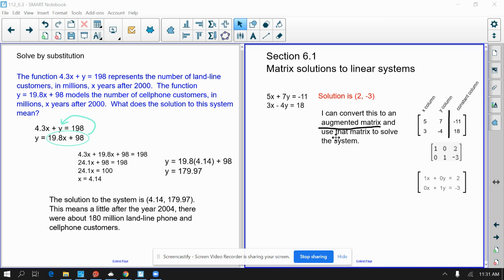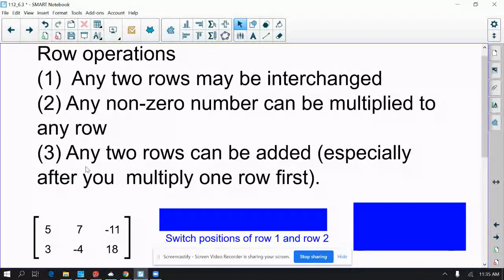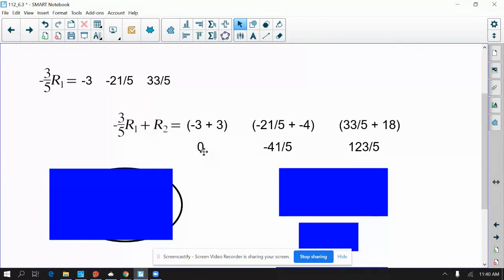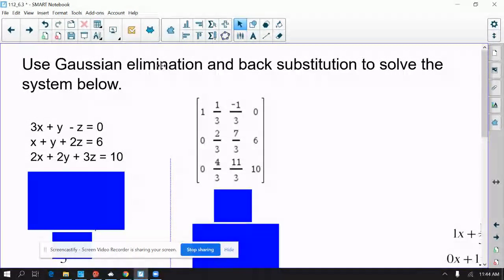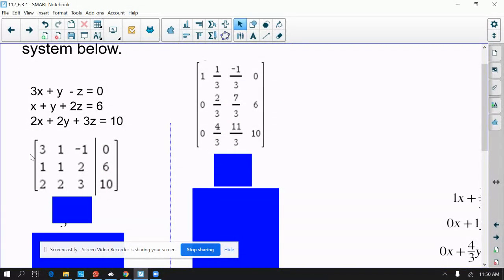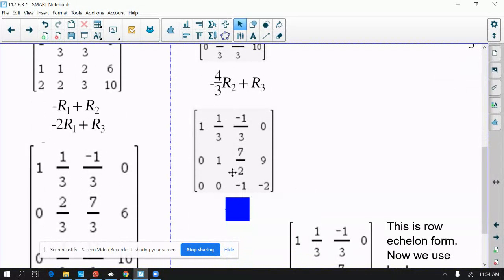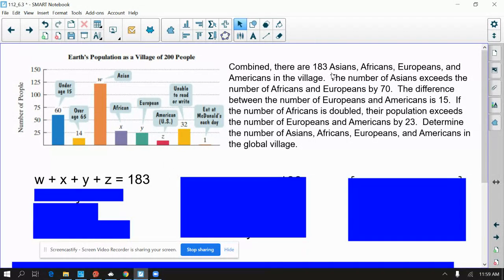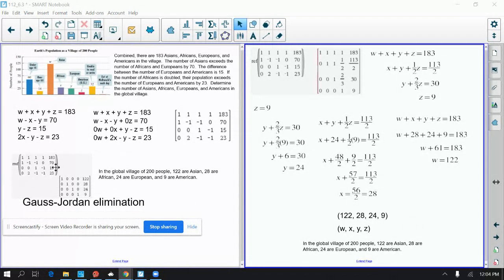112: section 6.1